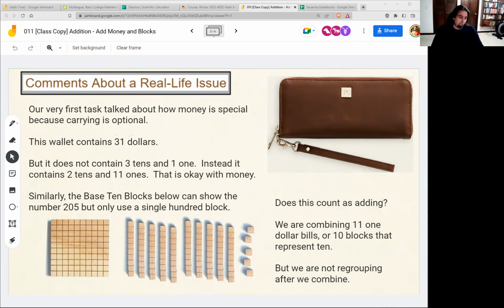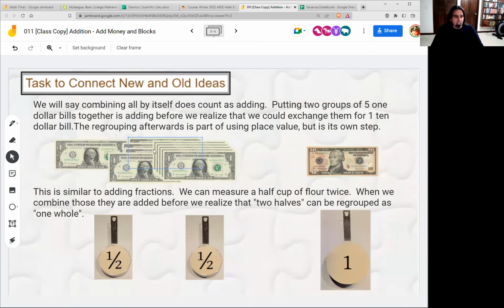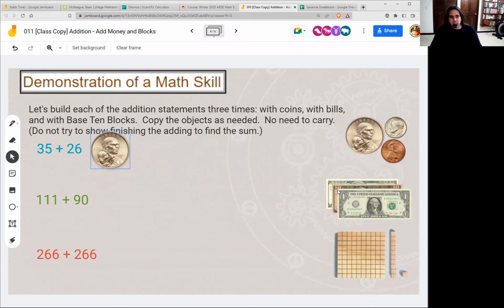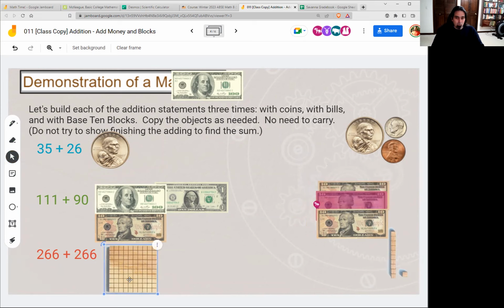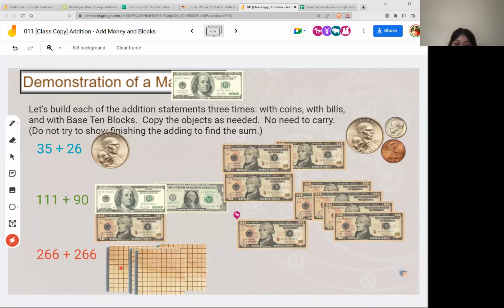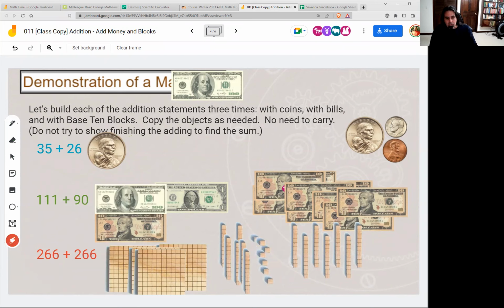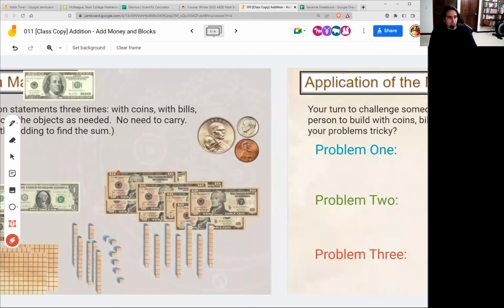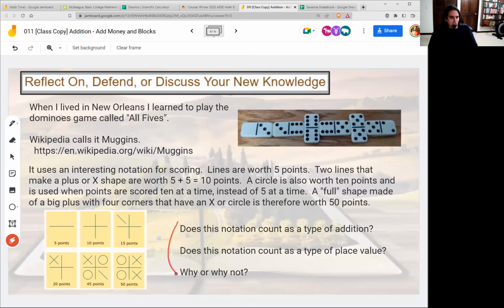011 Addition - Add Money and Blocks